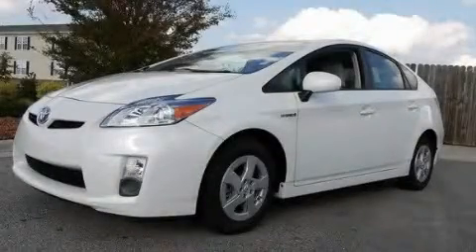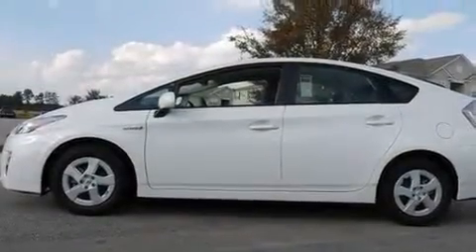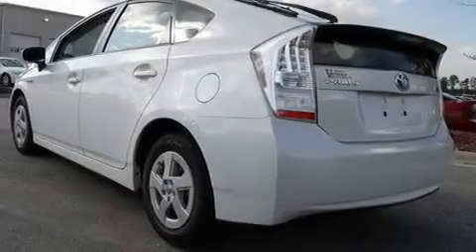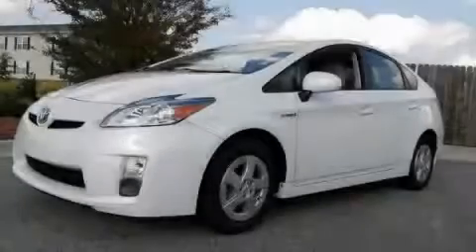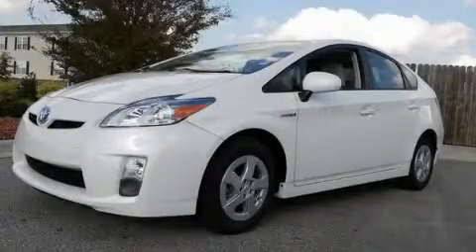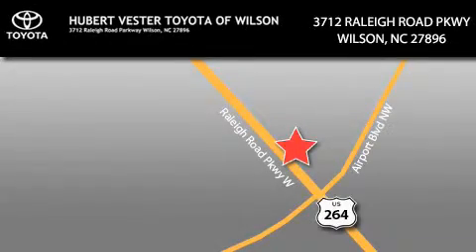2010 Toyota Prius Greenville NC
Year: 2010
 Make: Toyota
 Model: Prius
 Engine: Gas/Electric I4 1.8L/110
 Trans.: Variable
 Exterior: Blizzard Pearl
 Miles: 396
 Interior: Misty Gray

 2010 Toyota Prius Wilson NC